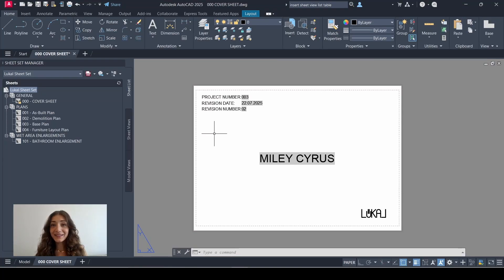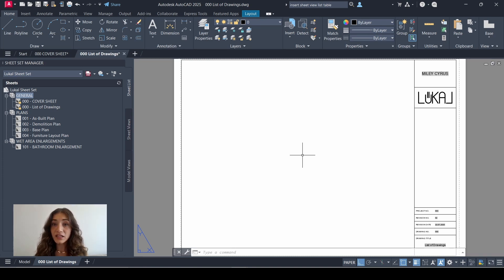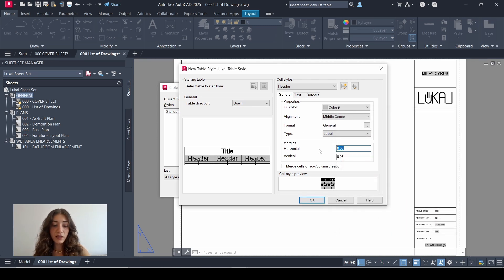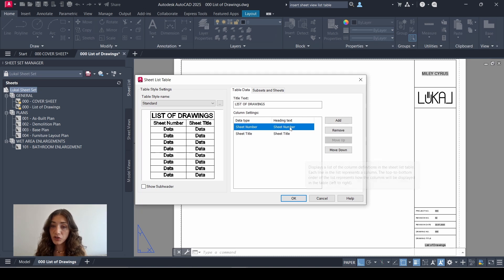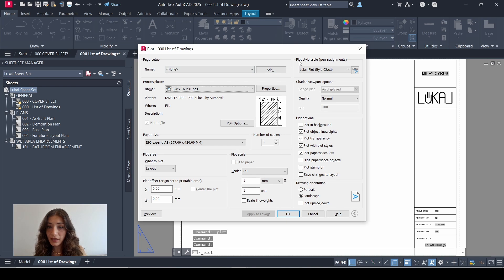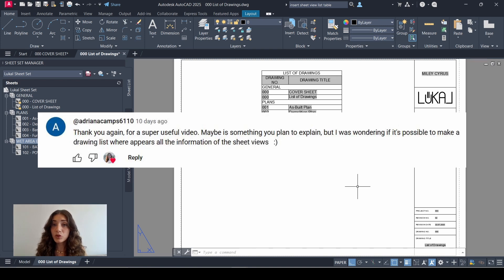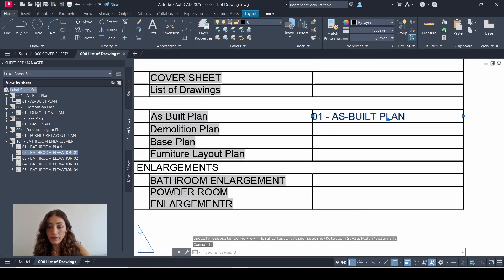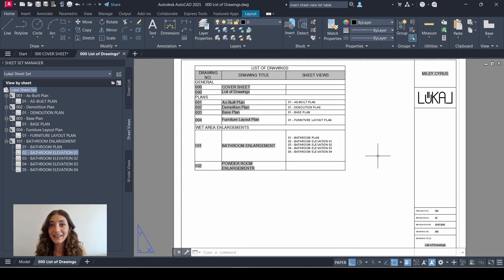Create an Automated List of Drawings - AutoCAD for Beginners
- Create new sheet using sheet template
- Type "TABLESTYLE" and create new table style
- Right click sheet set and select "insert sheet list table"
- If you add a new sheet to your sheet set, select table, right click, "update table data links"